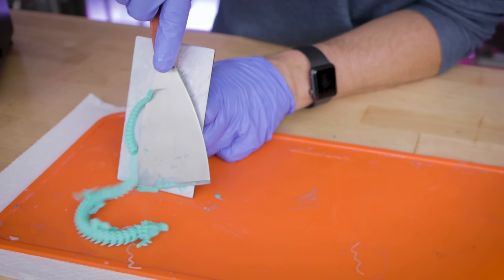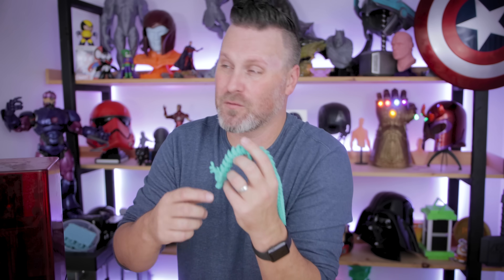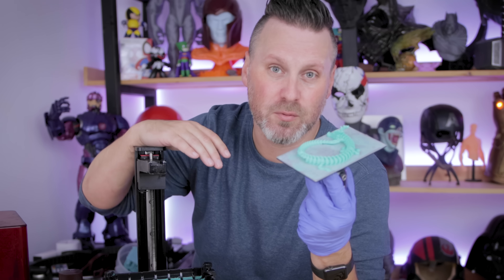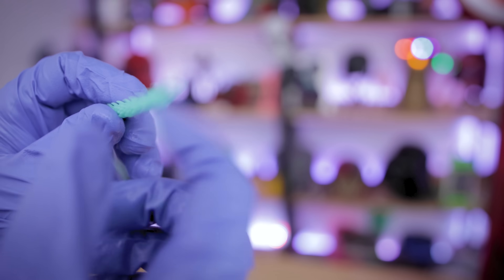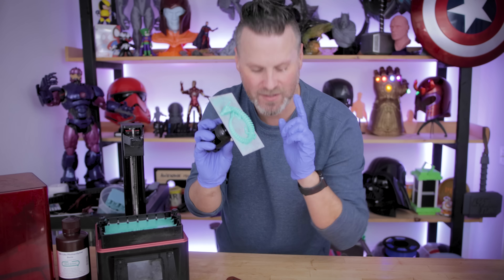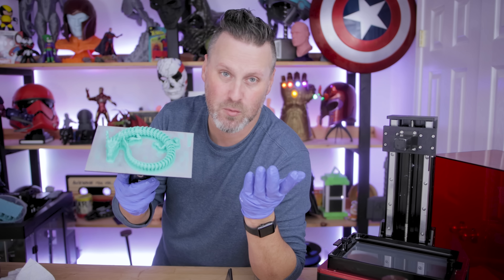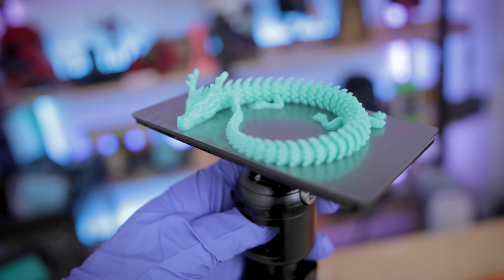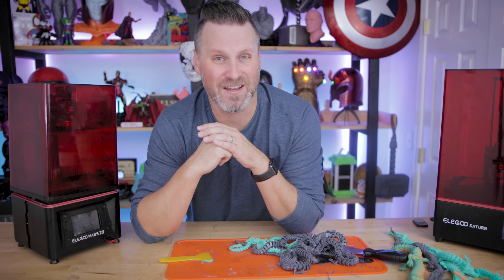How to Resin 3D Print Articulating Dragons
Here is how I use a resin 3D Printer for print in place articulating 3D Printed models that are typically only done on FDM 3D Printers. What settings I typically look at to get them to print properly.

Print your own Flexible/Articulating 3D Prints!